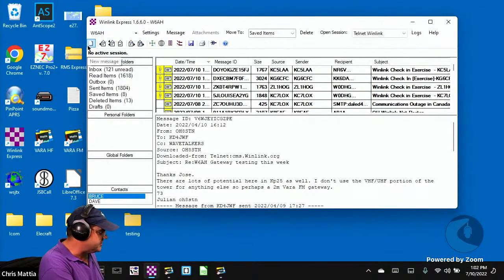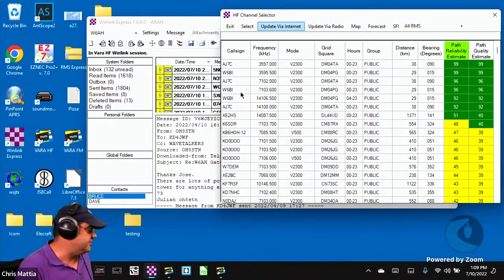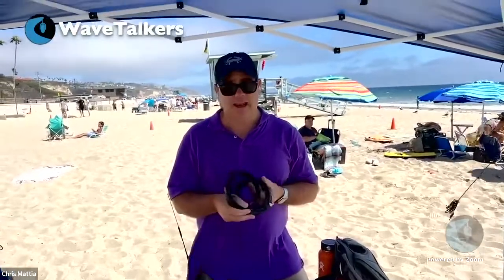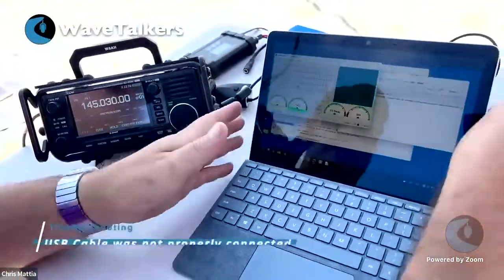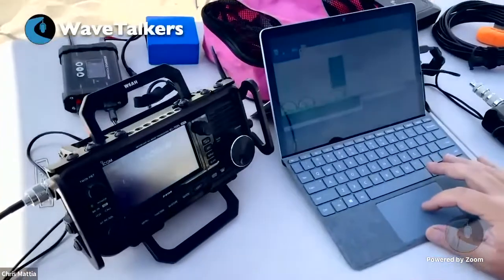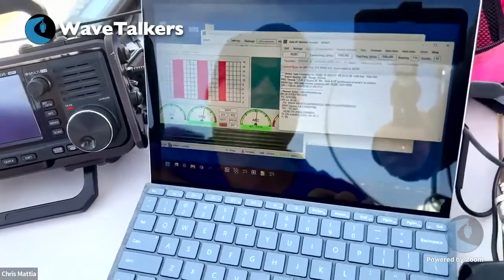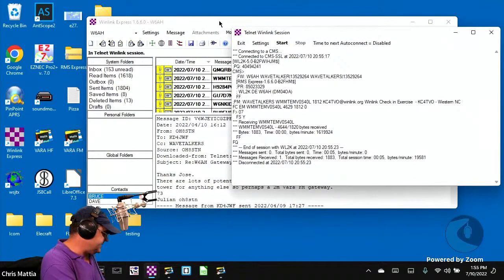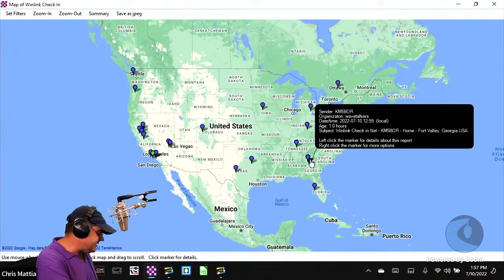Portable Winlink - WaveTalkers LIVE (Episode 30)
NEW WaveTalkers Shop on Amazon

Live on July 10, 2022.  The one where we head to the beach for some portable winlink operations.  We also issue you a challenge to send in a winlink check-in during the coming week via your own portable operation.

Join us at 1pm PT for our live stream.

73,
Chris de W6AH